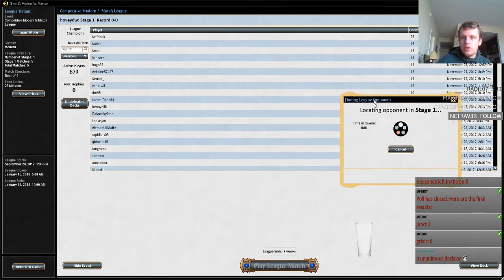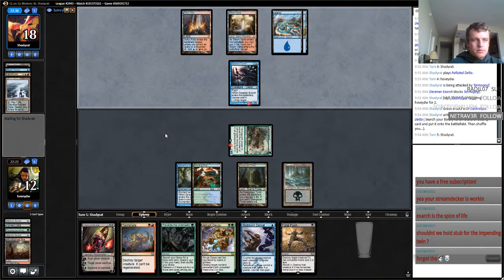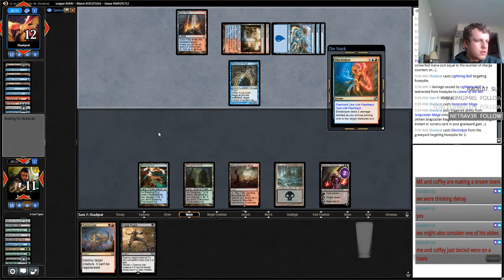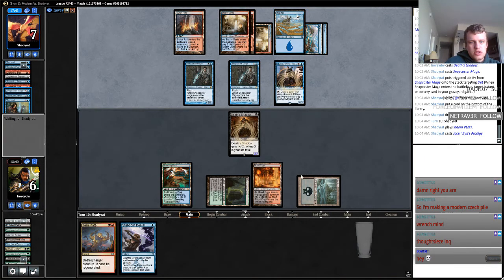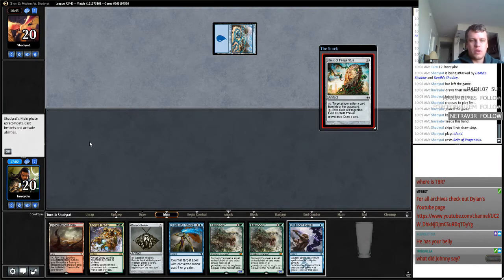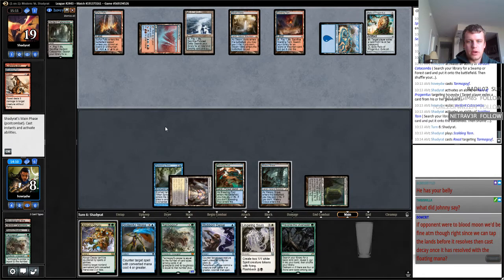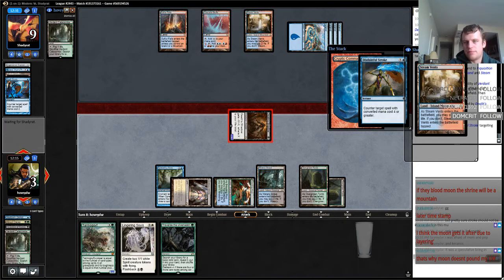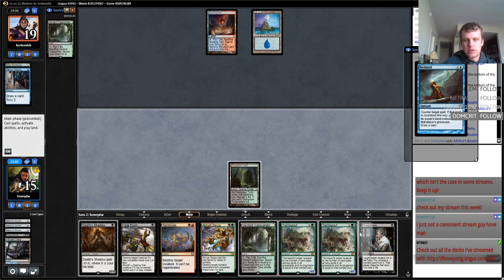5 Color Shadow 11/26/2017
Lands:
4 Verdant Catacombs
4 Bloodstained Mires
4 Polluted Delta
2 Overgrown Tomb
1 Breeding Pool
1 Bloodcrypt
1 Godless Shrine
1 Swamp

Creatures:
4 Street Wraith
4 Tarmogoyf
4 Death's Shadow

Spells
4 Mishra's Bauble
4 Thoughtseize
4 Inquisition of Kozilek
4 Traverse the Ulvenwald
4 Fatal Push
1 Dismemeber
2 Abrupt Decay
2 Terminate
3 Stubborn Denial
2 Liliana of the Veil

Sideboard
1 Pyroclasm
1 Liliana, the last Hope
1 Ghor Clan Rampager
1 Stubborn Denial
2 Disdainful Stroke
4 Lingering Souls
1 Godless Shirne
1 Izzet Staticaster
1 Kozilek's Return
2 Ancient Grudge